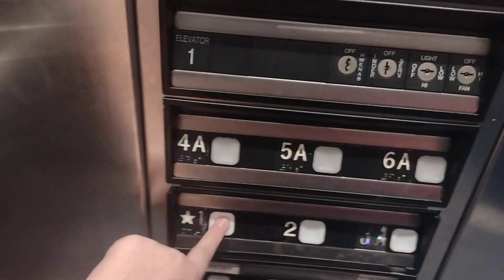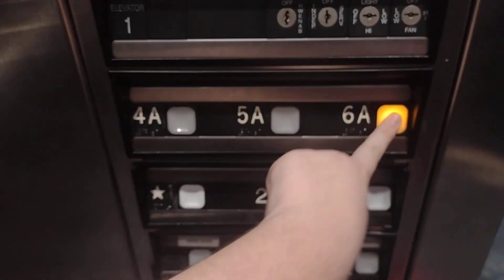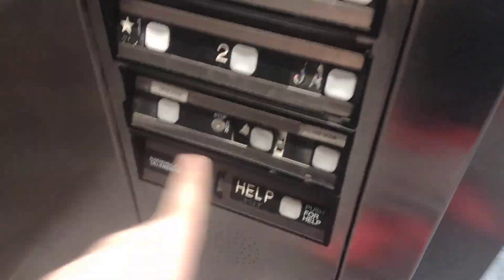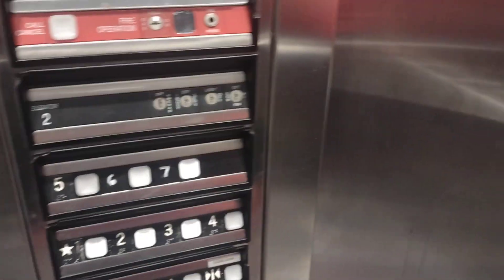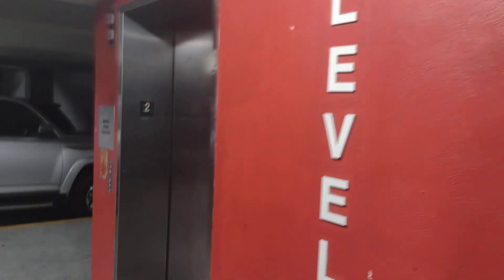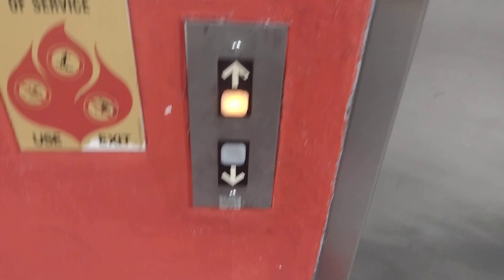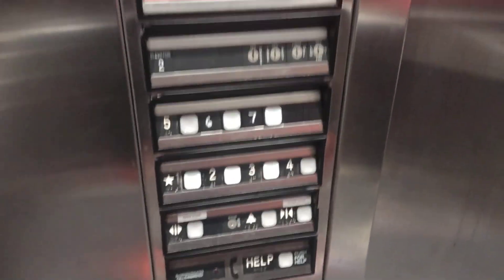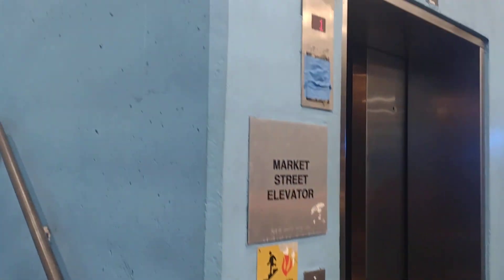Merry Christmas Night Ride On The Thyssenkrupp Impulse Elevators And The Stairs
Filmed in November 10th 2023

This is a night ride on the Thyssenkrupp Impulse Elevators and The Stairs. However the 2nd Elevator is acting up.